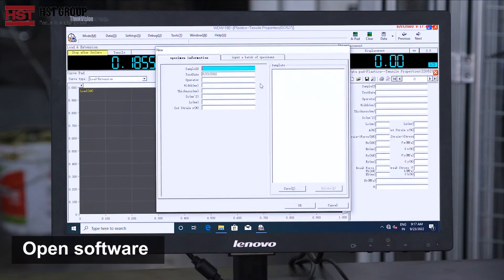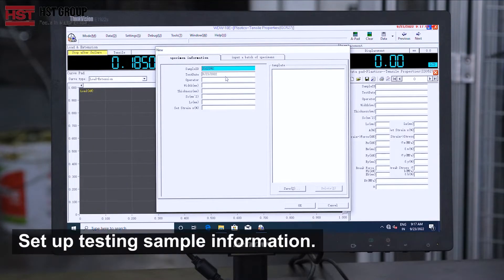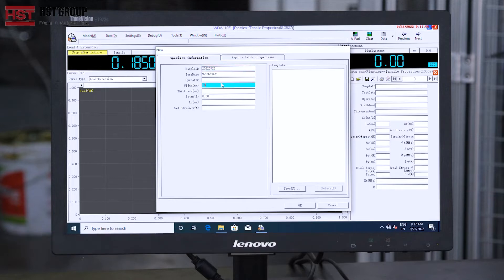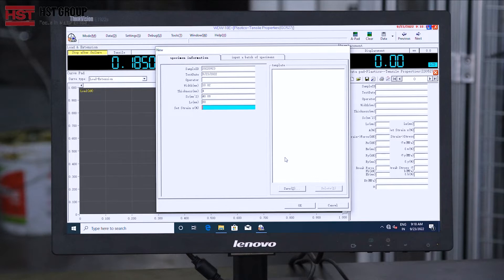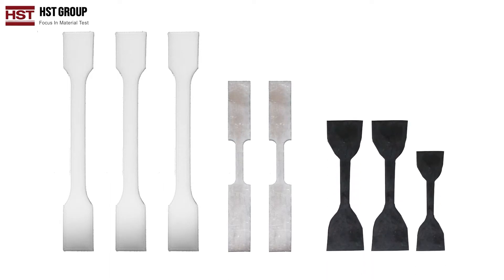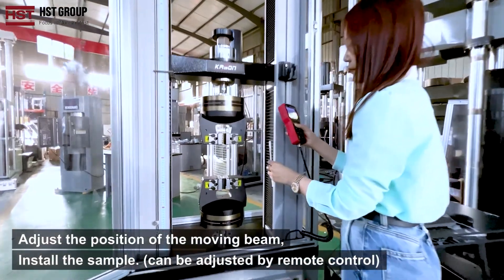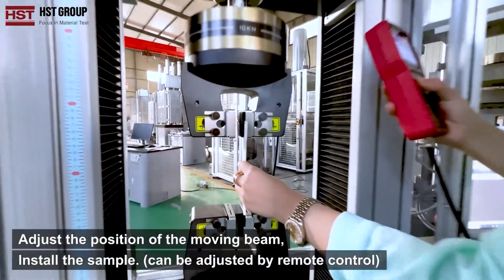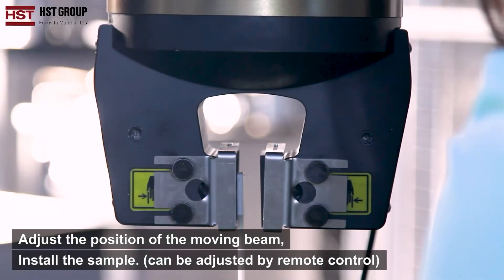HST WDW Series Computer control electronic universal testing machine with pneumatic side action grip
Universal testing machine are designed to test the machanical properties of materials,such as plastics,metals,elastomers，composites.can do different types of testing such as tensile,compression,bending,peel,shering,ect.(Pneumatic side-action grips, Hydraulic grip,standard manual wedge grip.)